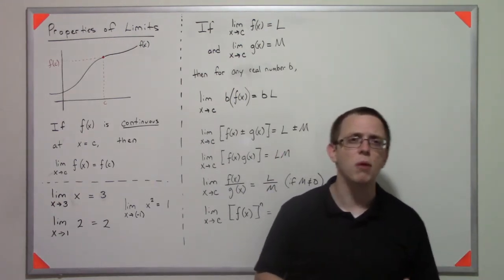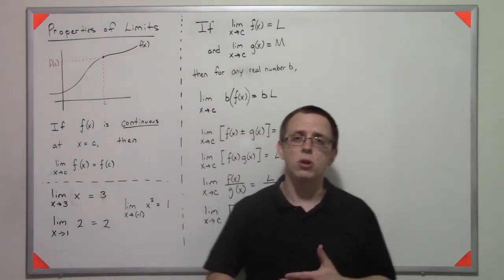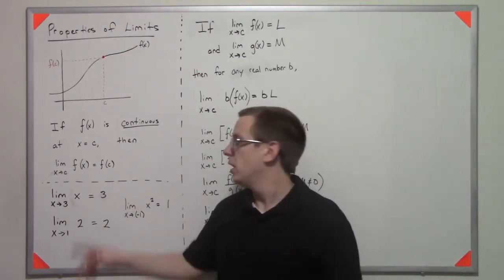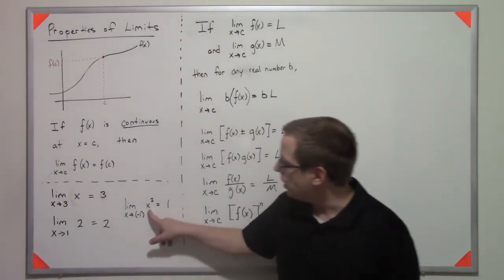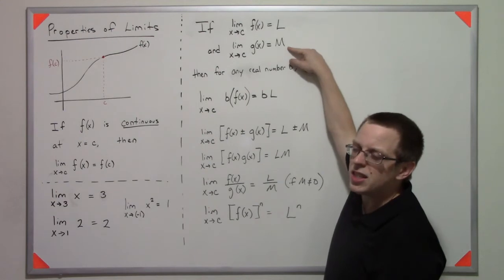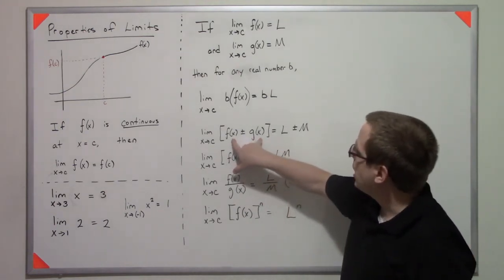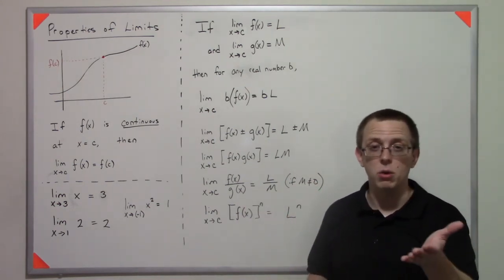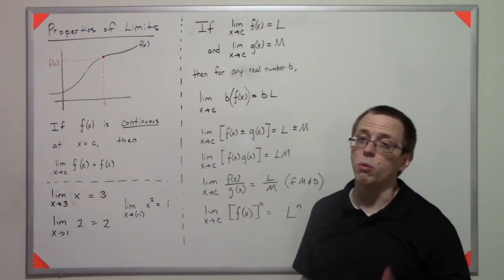01.03.01 - Properties of Limits